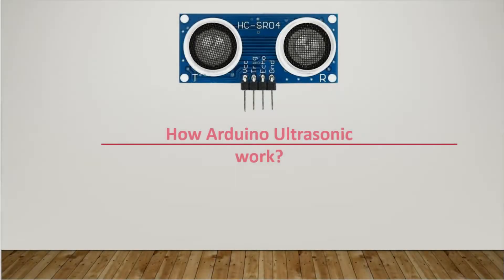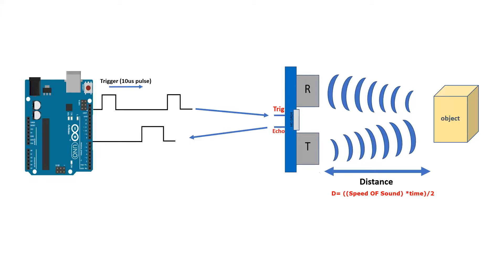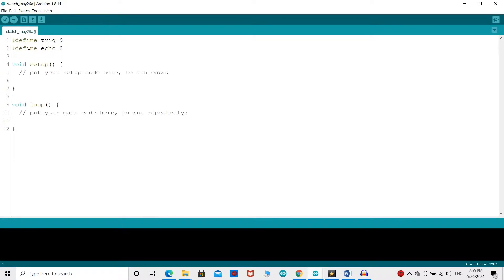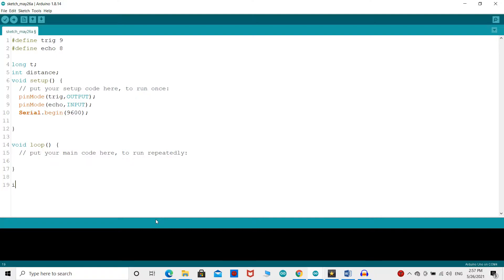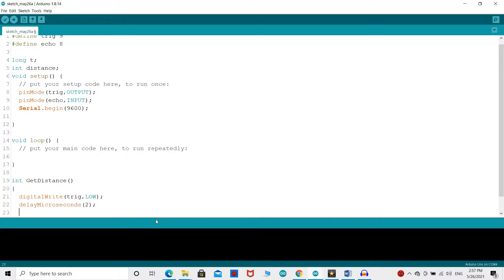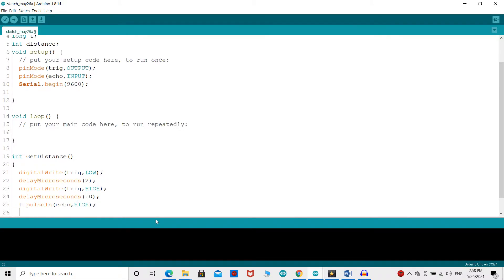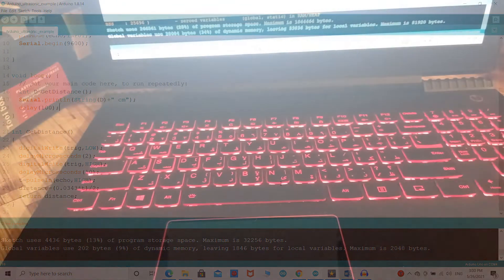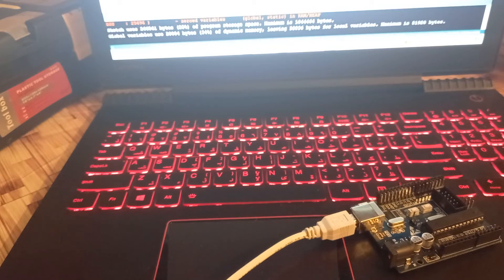✅How the ultrasonic sensor works?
In this video, I show you how the ultrasonic sensor works and how we can program it using Arduino

How do Ultrasonic Sensors work?🤔
✅Ultrasonic sensors work by sending out an acoustic wave at a frequency above the range of human hearing. The transducer of the sensor acts as a microphone to receive and send the ultrasonic sound. Our ultrasonic sensors, like many others, use one transducer to send a pulse and to receive the echo. The sensor determines the space to a target by measuring time lapses between the sending and receiving of the ultrasonic pulse.

✅The working rule of this module is straightforward. It sends an ultrasonic pulse out at 40kHz which travels through the air and if there's an obstacle or object, it'll recover to the sensor. By calculating the time period and therefore the speed of sound, space is often calculated.

Ultrasonic sensors are an excellent solution for the detection of clear objects. For liquid level measurement, applications that use infrared sensors, as an example, struggle with this particular use case due to target translucence.

For presence detection, ultrasonic sensors detect objects no matter the color, surface, or material (unless the fabric is extremely soft like wool because it would absorb sound.)

To detect transparent and other items where optical technologies may fail, ultrasonic sensors are a reliable choice.